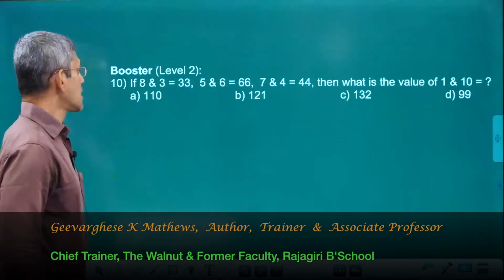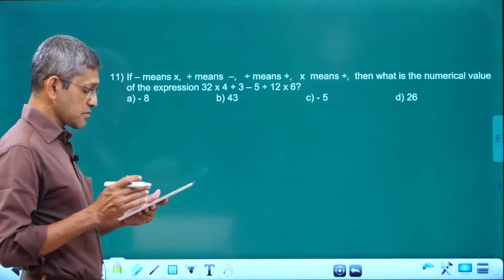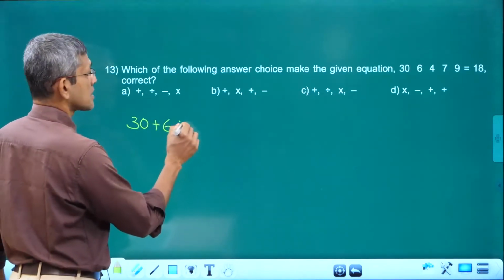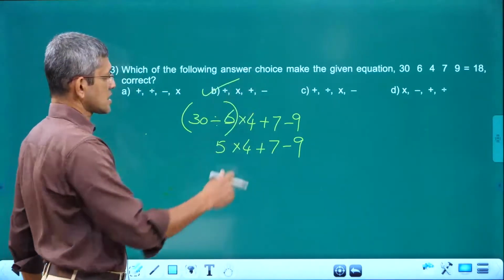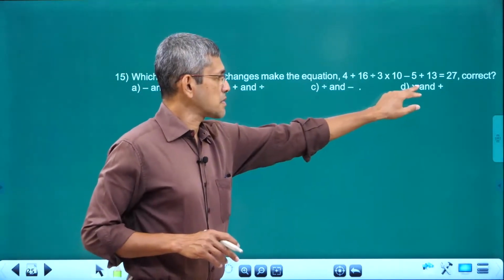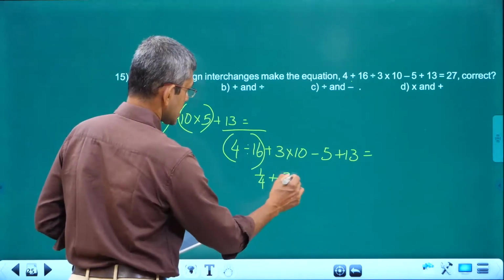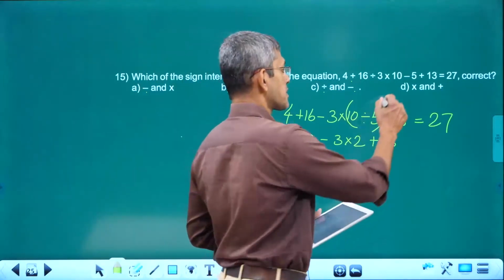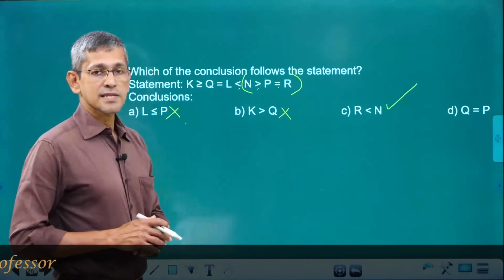Symbols & Notations 4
Attention to minute details !